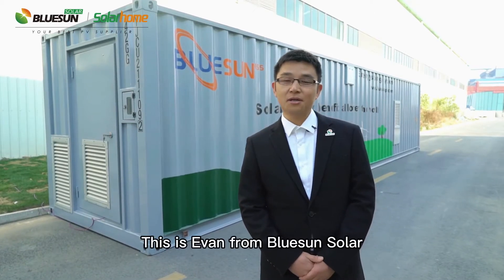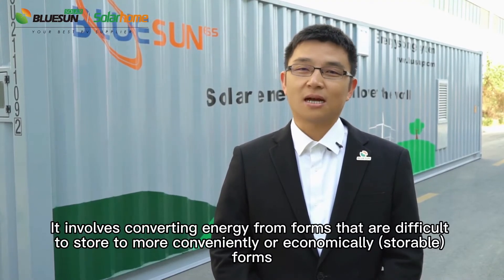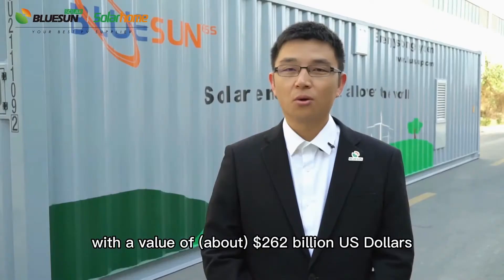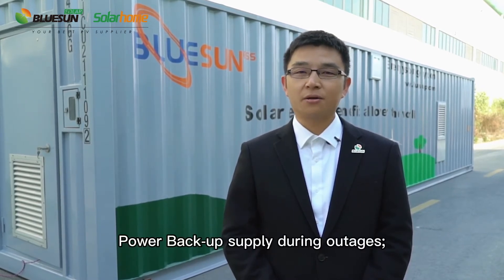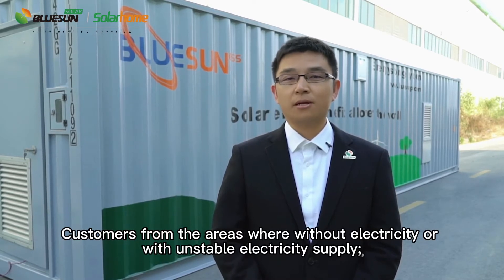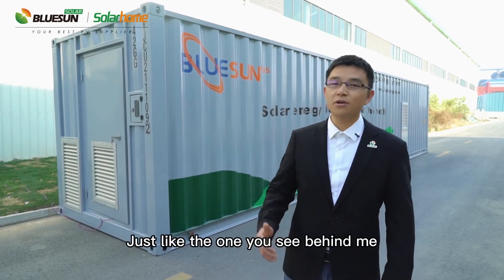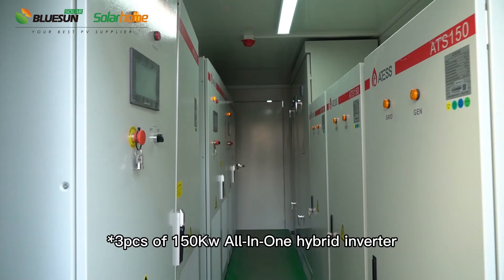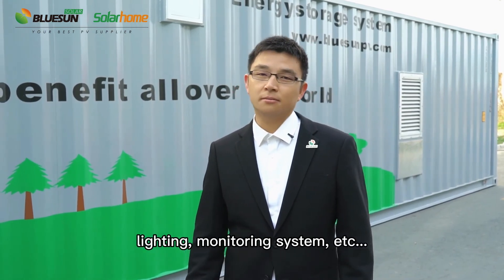Bluesun Solar Energy Storage System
Bluesun Solar Energy Storage System Container Introduction